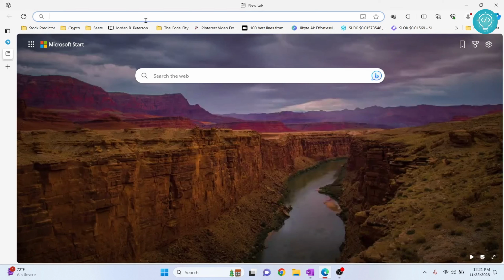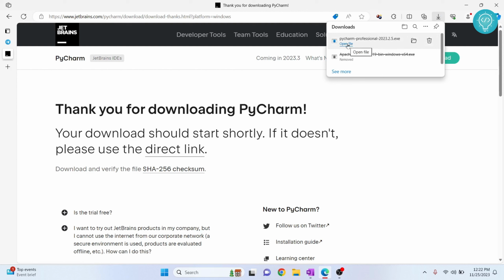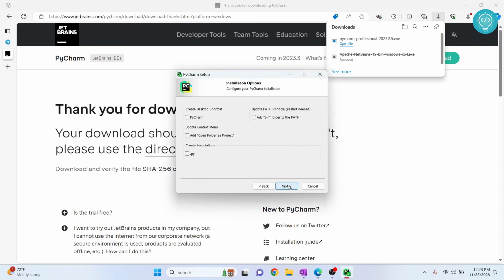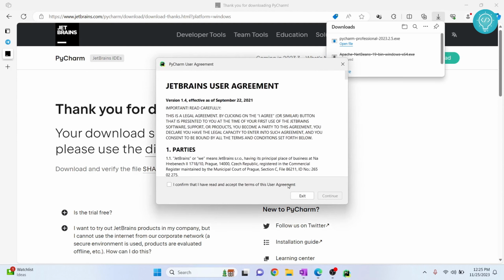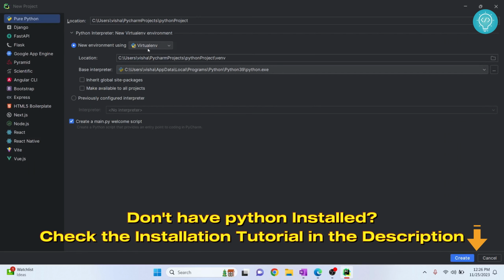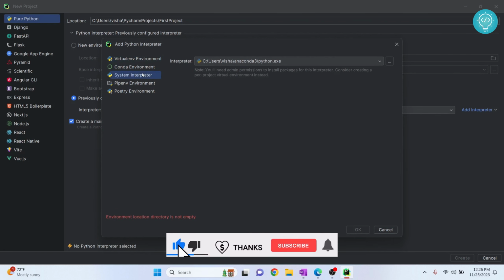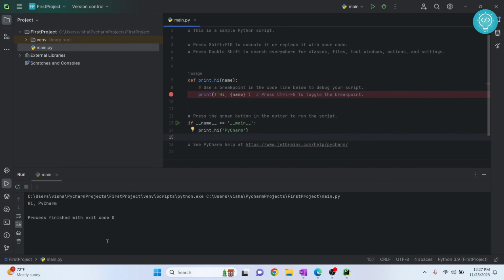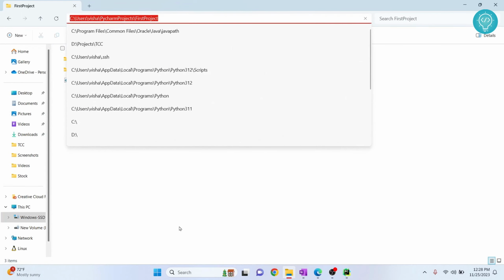How to Install PyCharm 2023.2 on Windows 11/10 Easily (2023)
In this video, I'll show you how to install pycharm 2023.2 on windows 11 or windows 10 easily. PyCharm is a popular IDE for python development.

After this video, you'll have pycharm install on your windows machine, and after installation we'll also create a sample python project and run it in pycharm.

Video Topics:
- Download pycharm
- Install pycharm on windows 11
- Create sample python project in pycharm on windows 11
- Run python project on pycharm